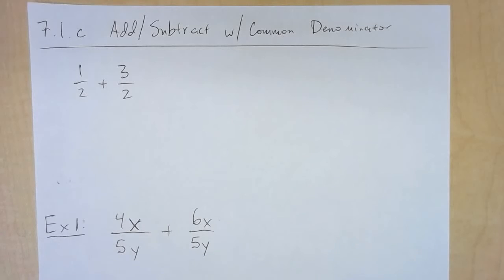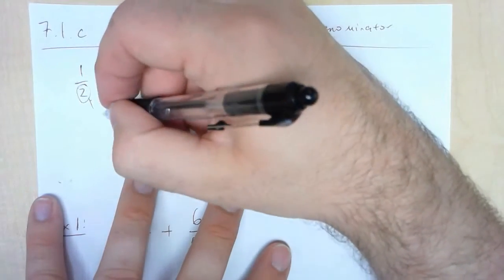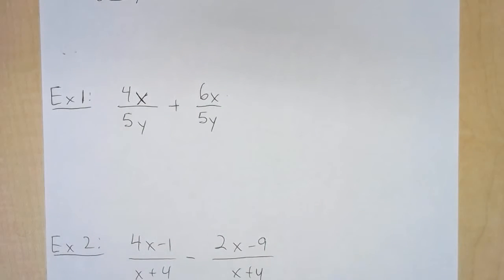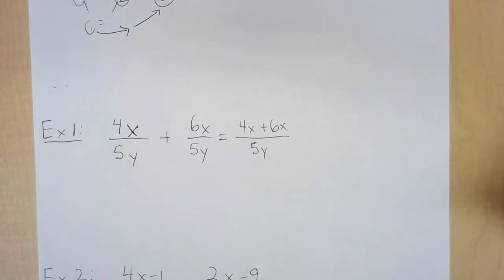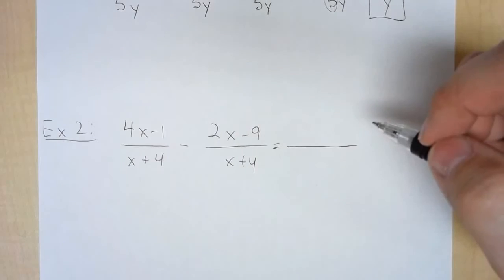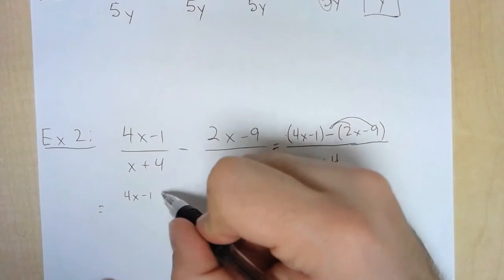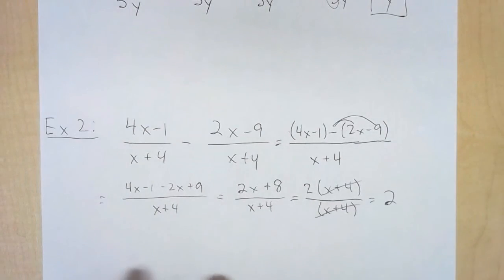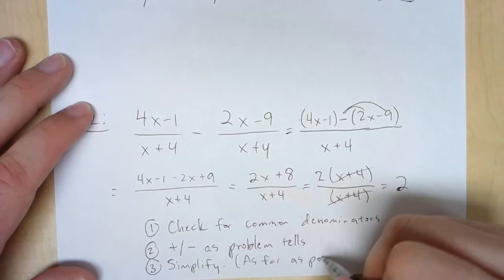7.1.c. Add/Subtracting Rational Expressions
This video shows how to add and subtract rational expressions.